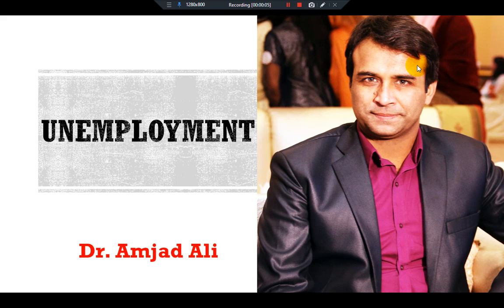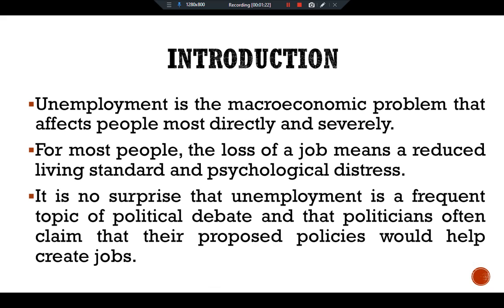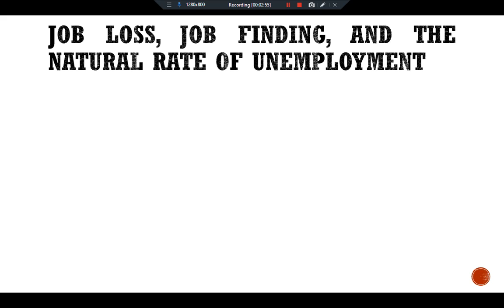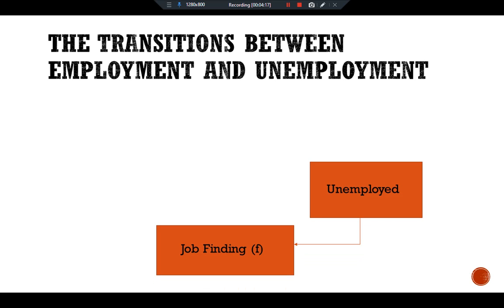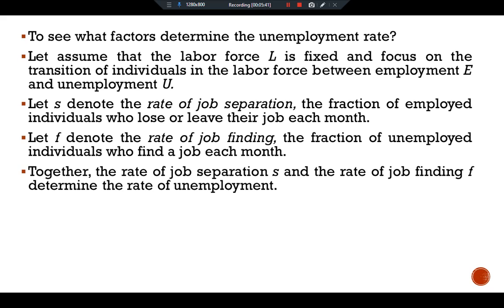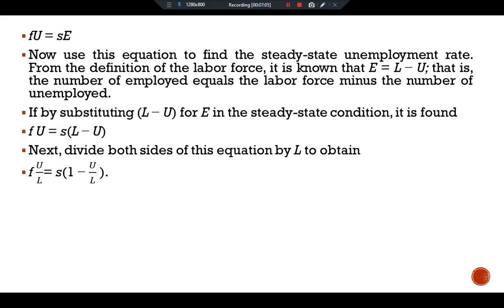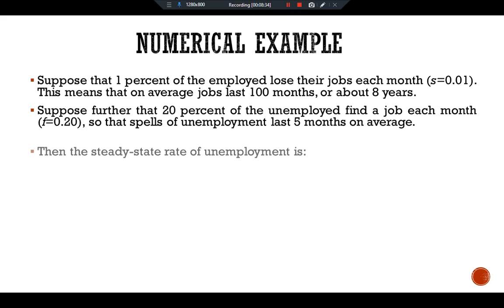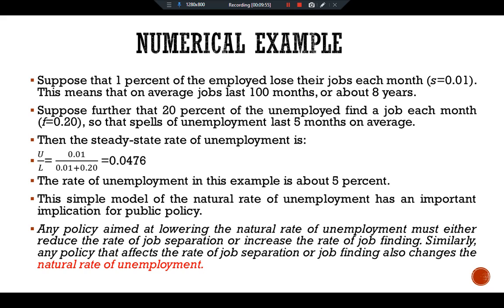Unemployment: Mankiw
P-163-P-166.Ch.6
Unemployment; Job Loss, Job Finding, and the Natural Rate of Unemployment